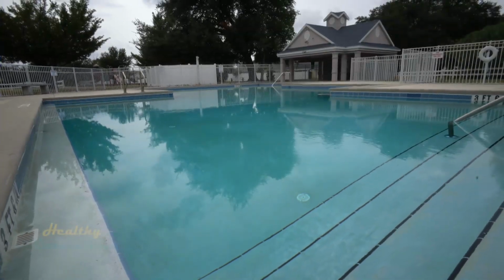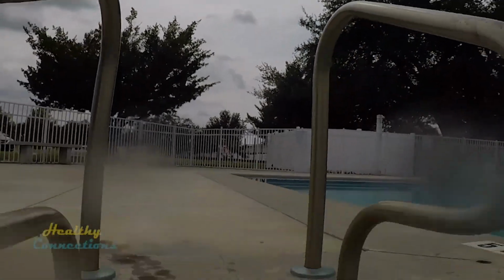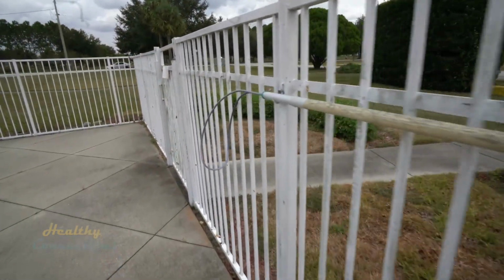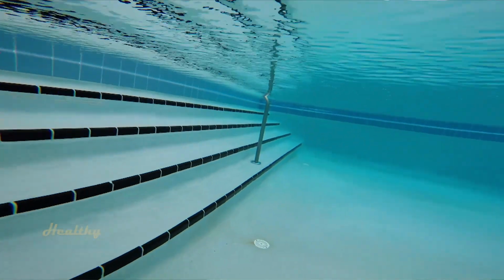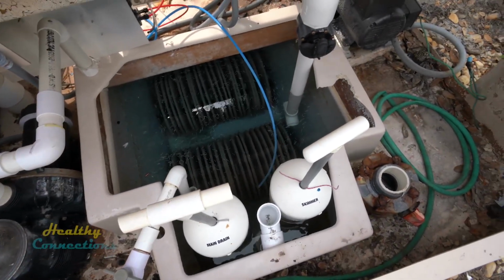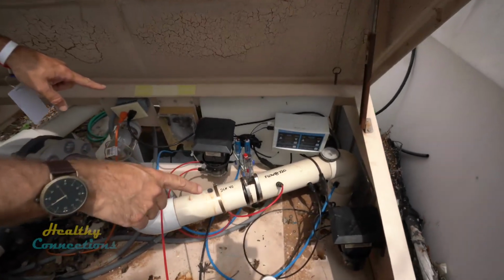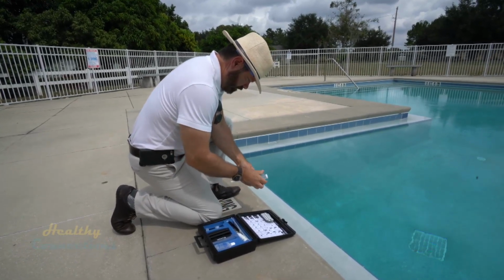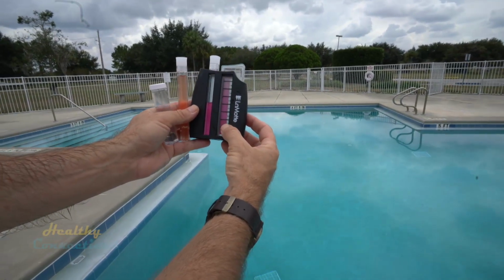Healthy Connections | Swimming Pools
Learn more about Swimming Poll Inspections from the Florida Department of Health in Orange County.